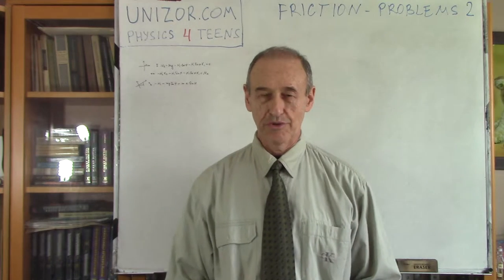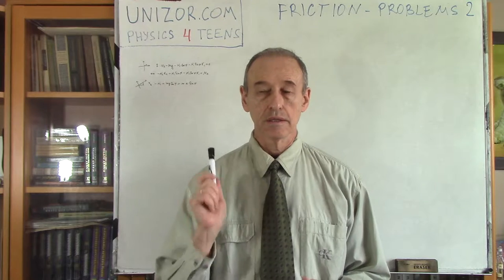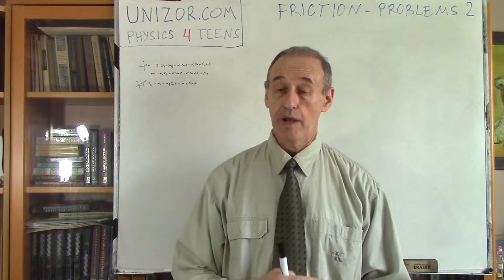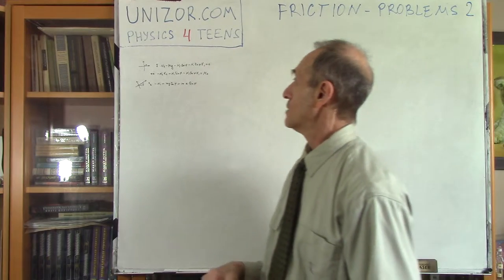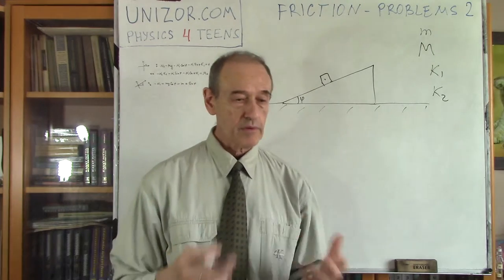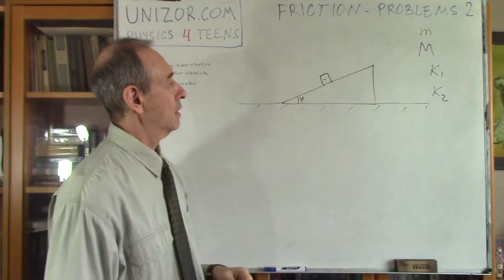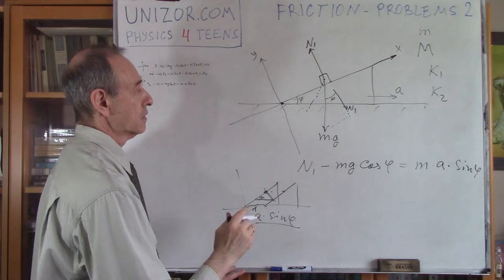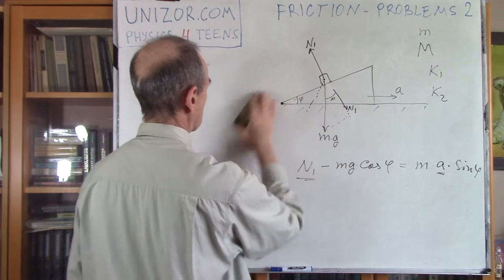Unizor - Physics4Teens - Mechanics - Dynamics - Friction - Problems 2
Friction Problems 2

Problem A

There is a ramp of mass M and angle φ to horizon, lying, but not fixed, on a horizontal surface (it's like a triangular prism lying on a side).
An object of mass m slides down this ramp. As it slides, the ramp also moves along the horizontal surface it's lying on.
What is the acceleration of a ramp relative to a horizontal surface, as object slides down, if the coefficient of friction between an object and a ramp is μ0, and the coefficient of friction between a ramp and a horizontal surface is μ1?
The free fall acceleration is g, so the weight of an object of mass m is m·g.

Hint:
(1) Review Problem B from Mechanics - Dynamics - Superposition of Forces - Inclined Plane of this course.
(2) Take into account that, according to the Third Newton's Law, friction between an object and a ramp is, on one hand, a force exhorted by a ramp that pulls object uphill against its sliding downhill and, on the other hand, is an action of an object on the ramp in an opposite direction, slowing its horizontal movement.